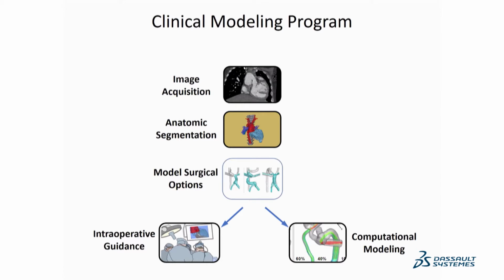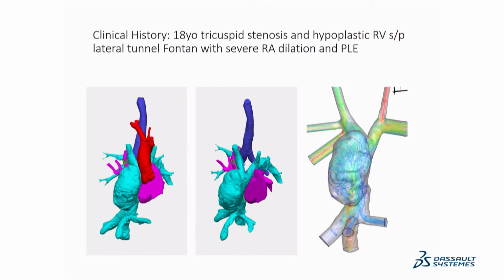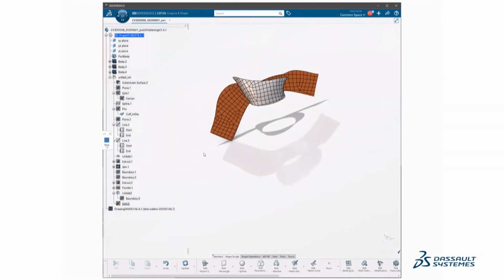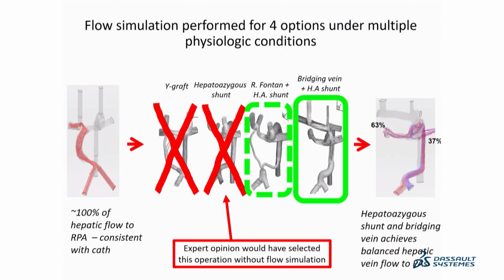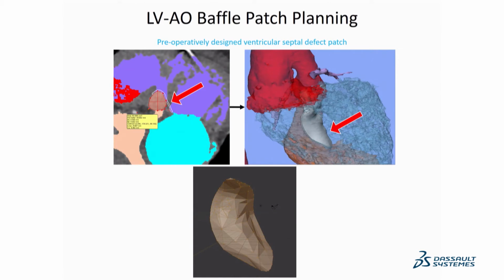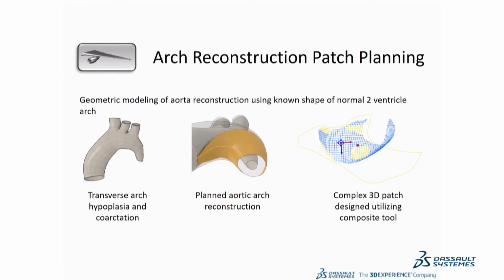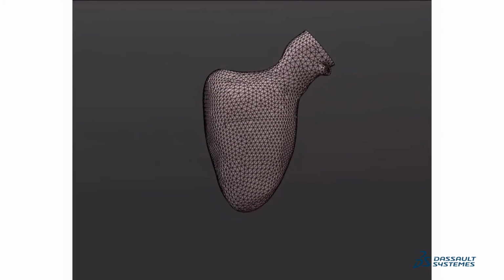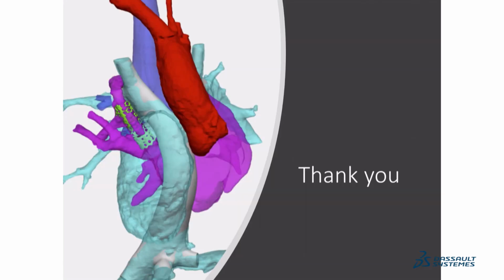Virtual Human Modeling and The Living Heart - Dassault Systèmes - SAOE 2020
Dr. David Hoganson Virtual Human Modeling and The Living Heart - Dassault Systèmes - Science in the Age of Experience 2020